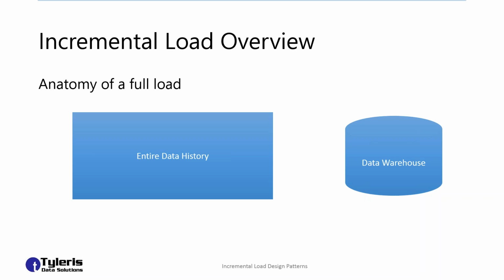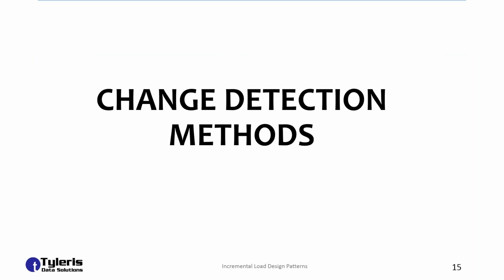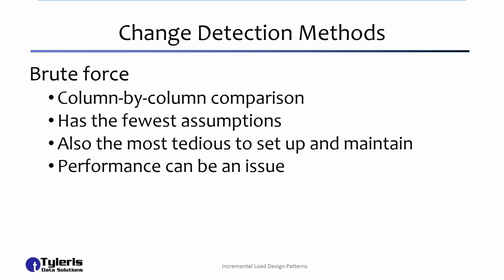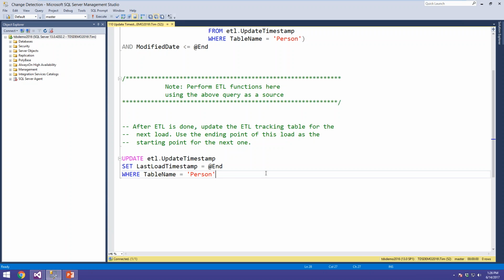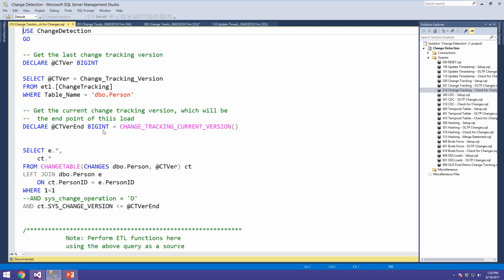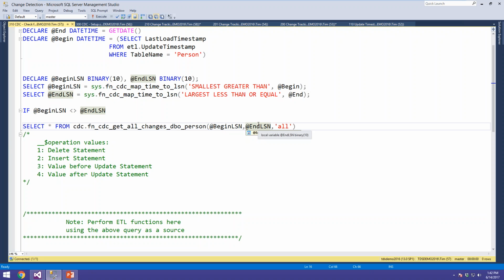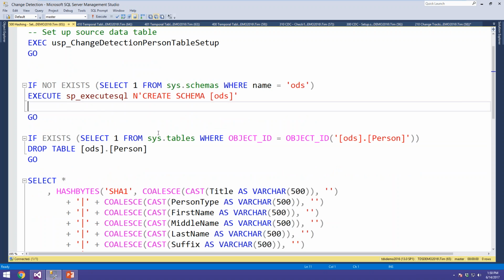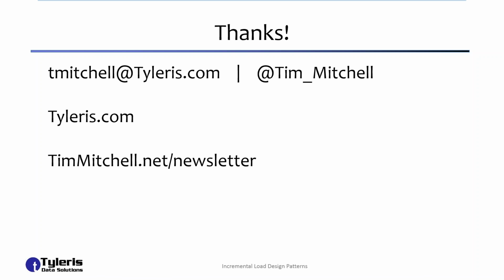Incremental Load Design Patterns Tim Mitchell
Incremental Load Design Patterns Tim Mitchell and DAVC